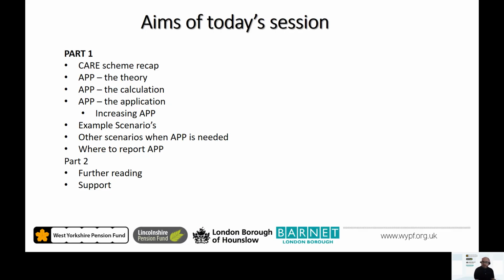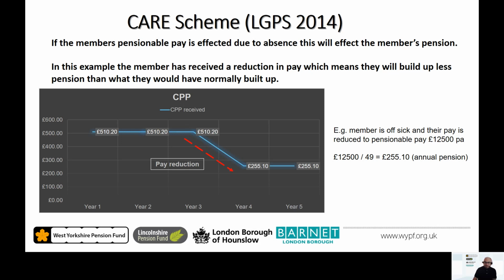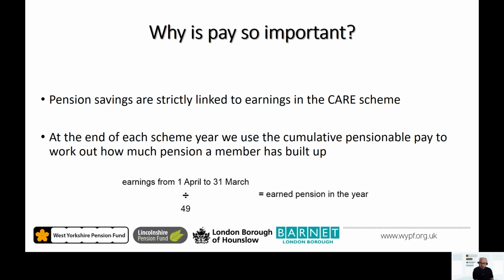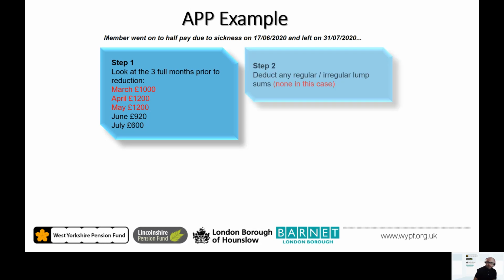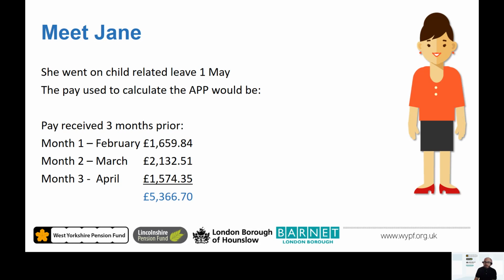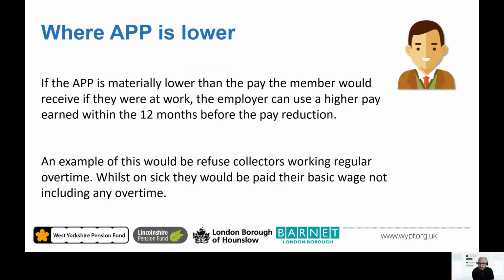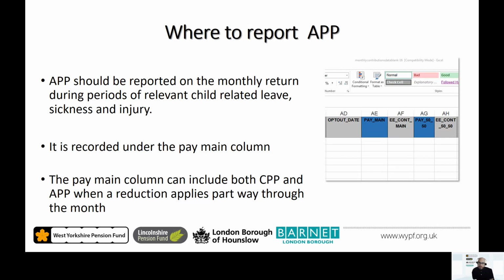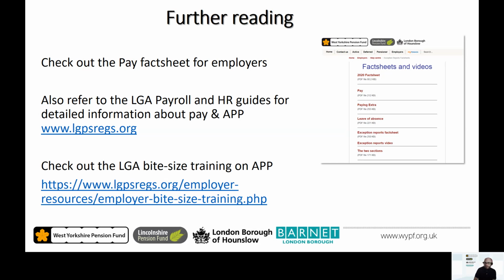Employer Webcasts - Understanding Assumed Pensionable Pay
Understanding Assumed Pensionable Pay